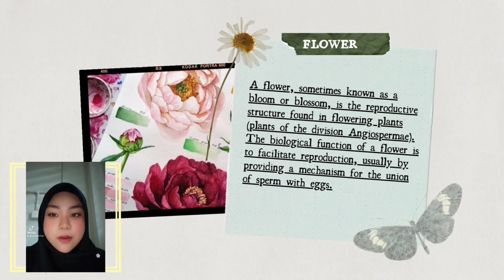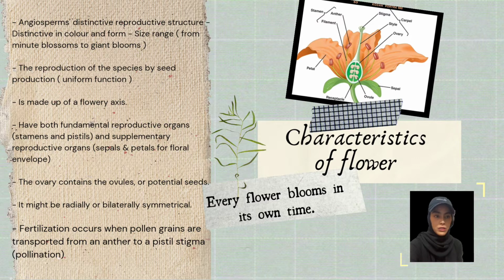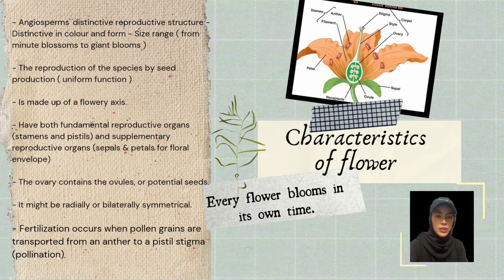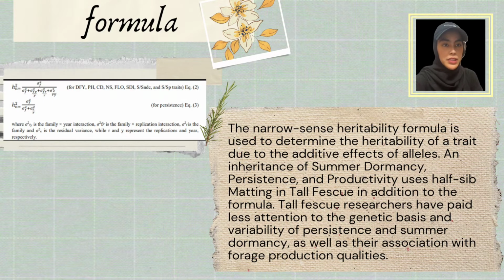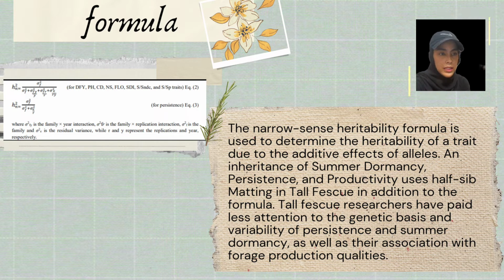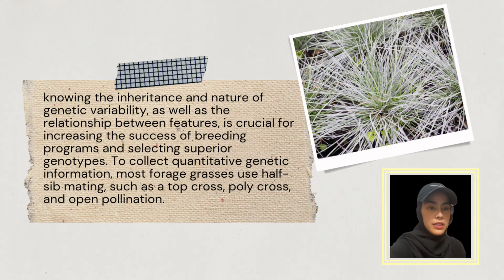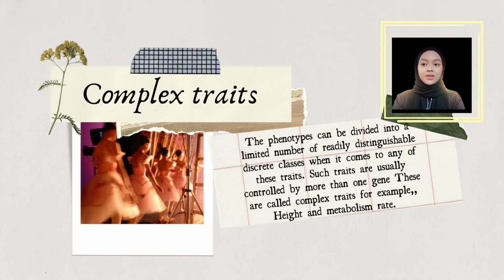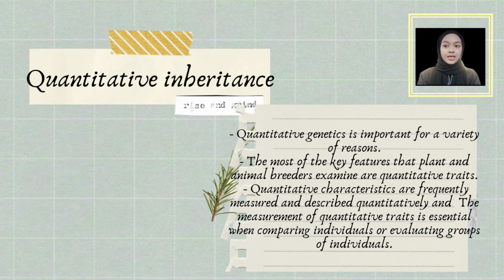TIME TO MATURE OF A FLOWER